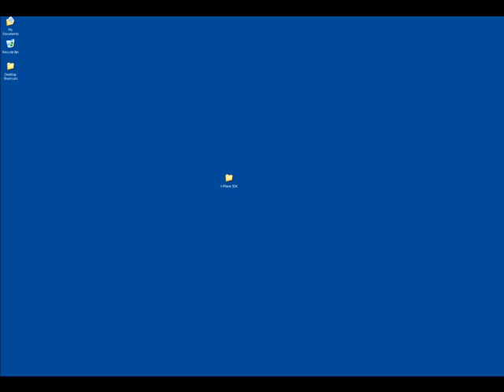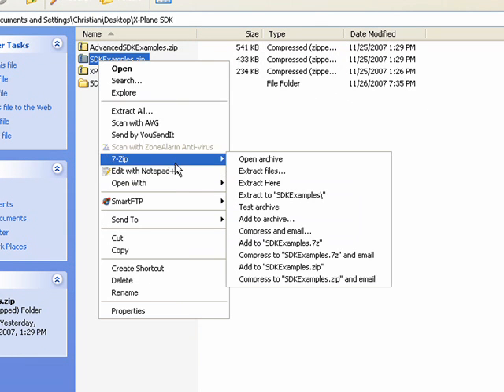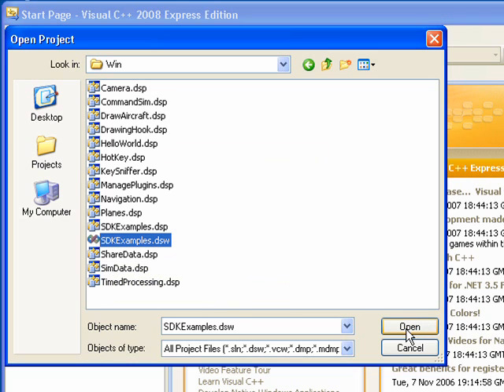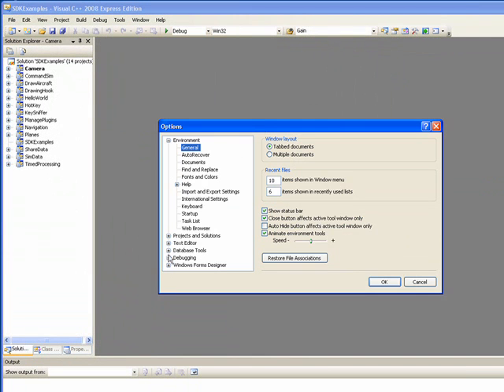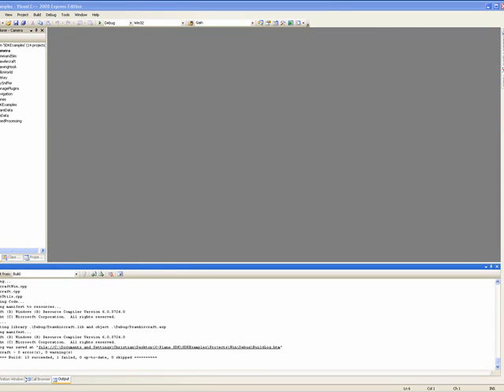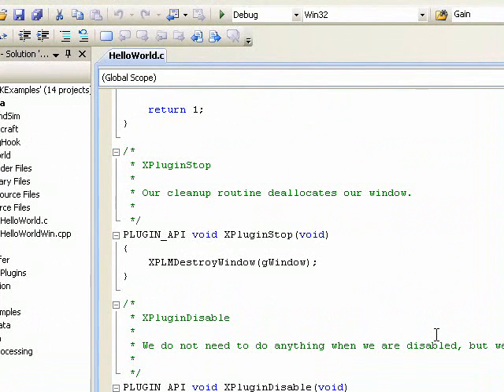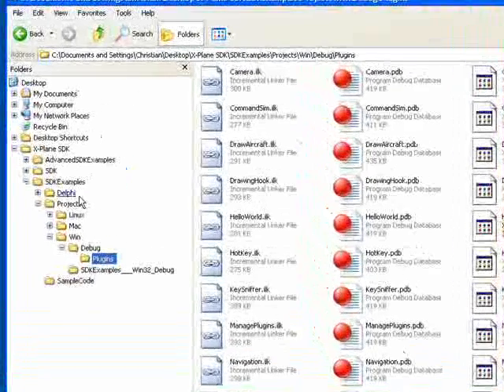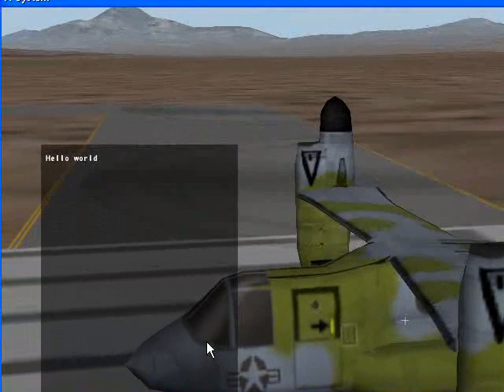X-Plane SDK and Microsoft Visual Studio C++ 2008 Express Edi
A short tutorial detailing how to compile an X-Plane SDK project file with the new Microsoft Visual Studio C++ 2008 Express Edition.